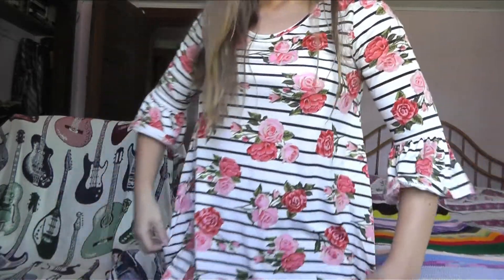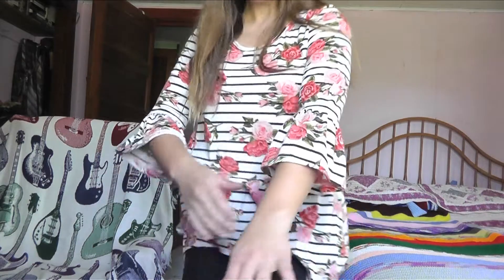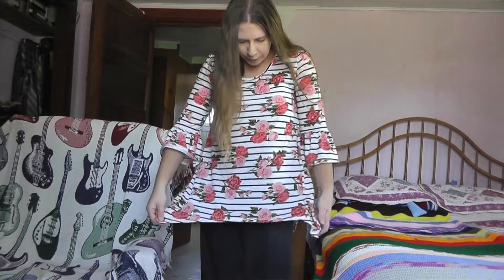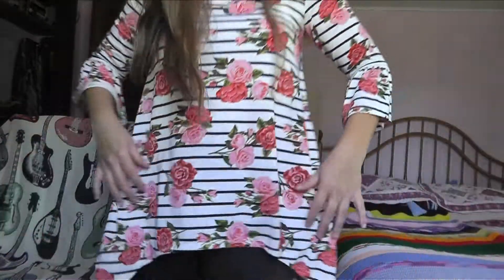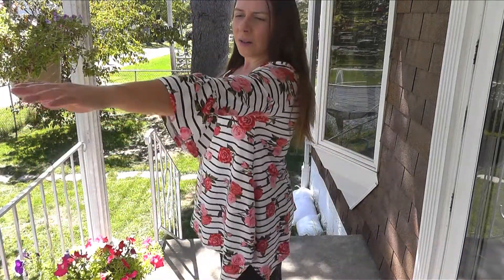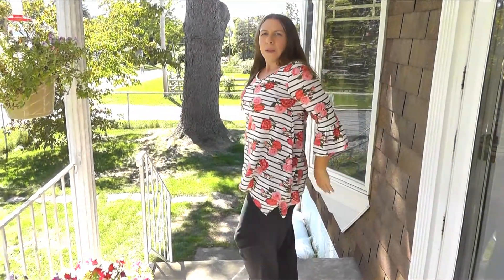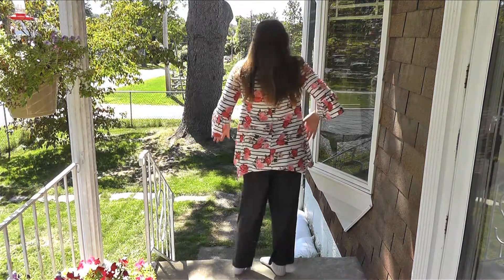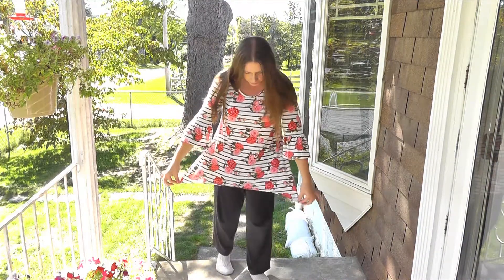A Shirt of Stripes and Roses – Double Vlog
I tried a different vlogging location and then decided to go back to my old location on the front porch, so I ended up with two complete vlogs for this shirt of stripes and roses. Bobbie Brooks continues to design classy and glamorous women's clothing. It just goes to show that the clothes do not have to be expensive to be impressive. You just have to wear it with confidence. :-)